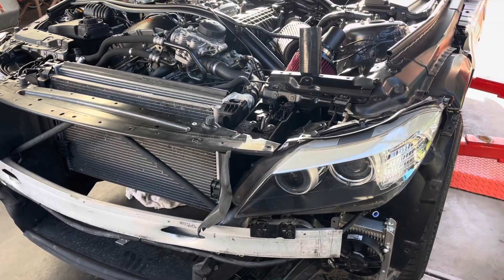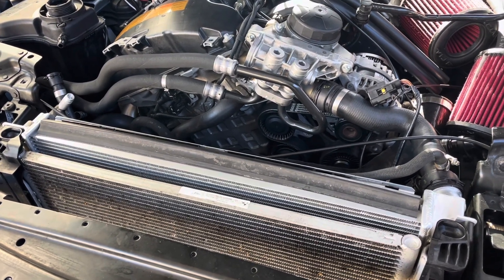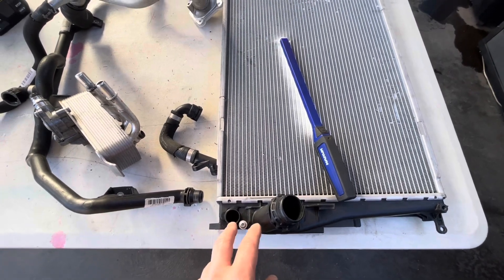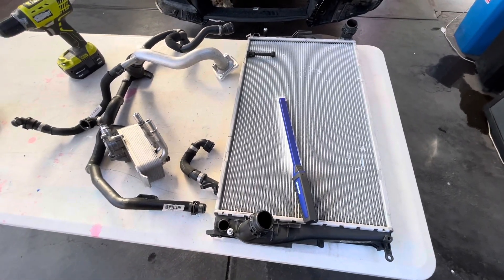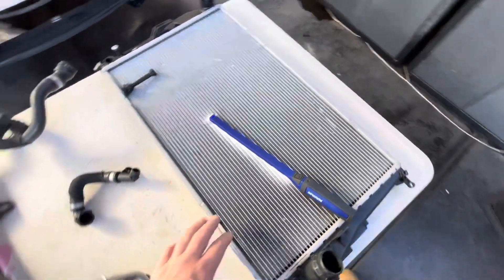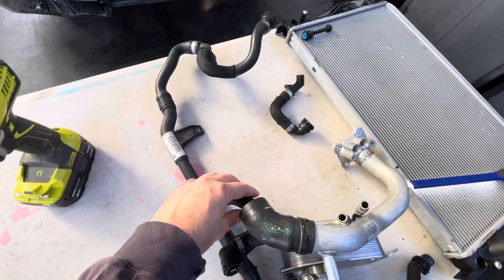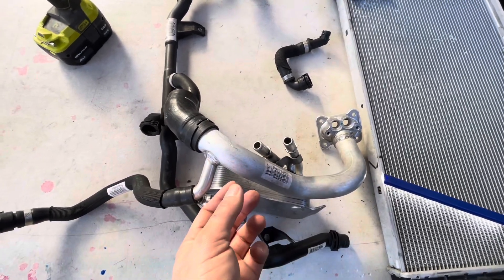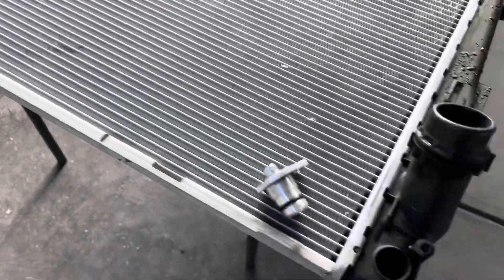Don’t install a trans/DCT cooler in your E8x/E9x BMW without doing this!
BMW N54 vehicles: Replacing the stock transmission heat exchanger with an aftermarket transmission or DCT cooler seems like it should improve engine cooling performance because the engine coolant won’t need to cool the transmission fluid, but you will lose 15% of your radiator capacity if you don’t modify your “auto” radiator or replace it with a “manual” radiator.  This applies to the e82/e88 135i, e82 1M, e89 Z4 35i & e90/e91/e92/e93 335i vehicles with the N54 engine.